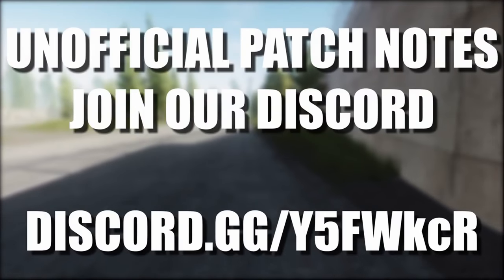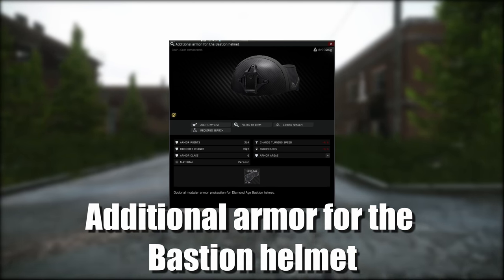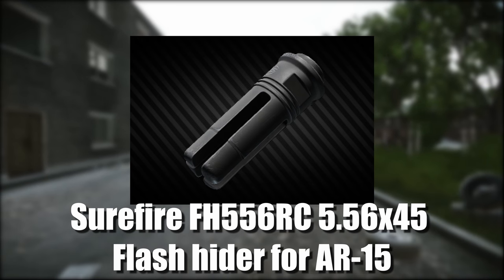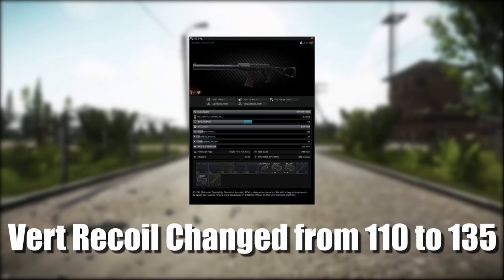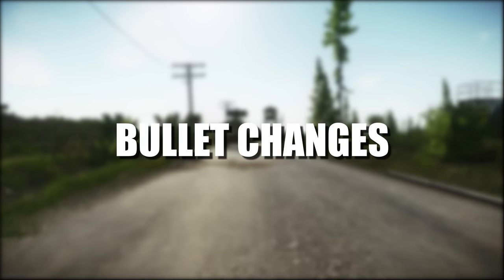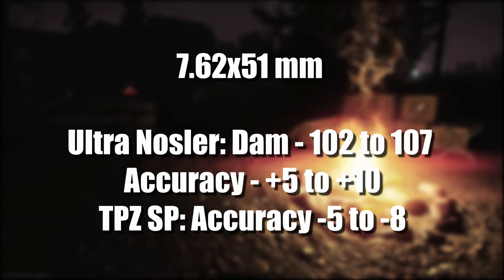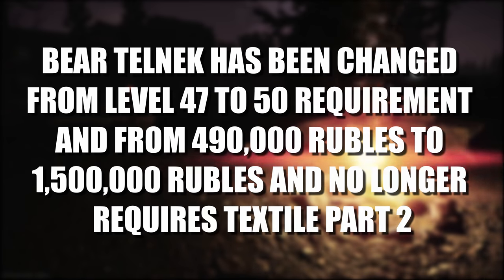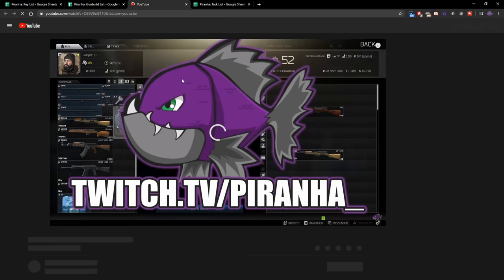New Items, Ballistic Changes And More - Tarkov News - Escape From Tarkov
to see the unofficial patch notes

🔵🟣⚫ Tarkov News Details:

The news for Escape From Tarkov, in this episode; New Items, Ballistic Changes And More

🔵🟣⚫ Stream Schedule:
Streams everyday starting at 8AM GMT

🔵🟣⚫ Video Details:
00:00 - Tarkov News Info
00:21 - New Items
02:13 - Weapon Mods Added
03:20 - Weapon Changes (Ignore Wrong Text)
04:12 - Sight Changes
04:57 - Bullet Changes
07:01 - Ghost Changes